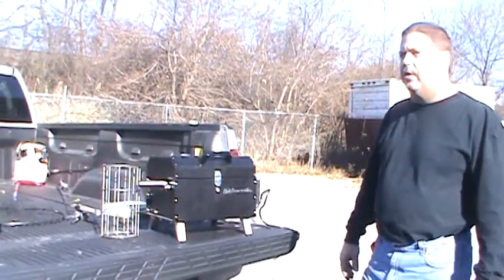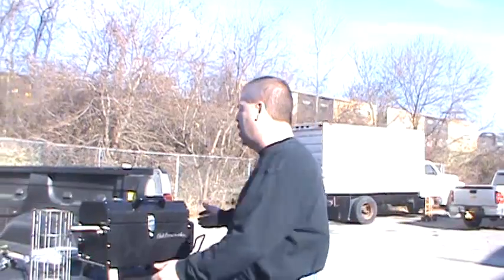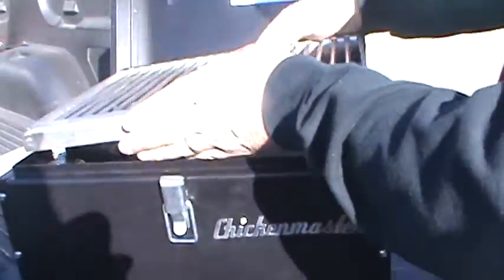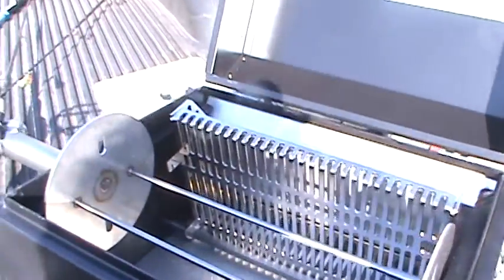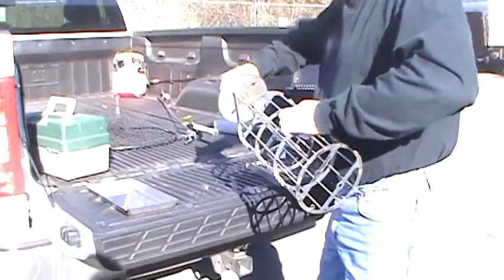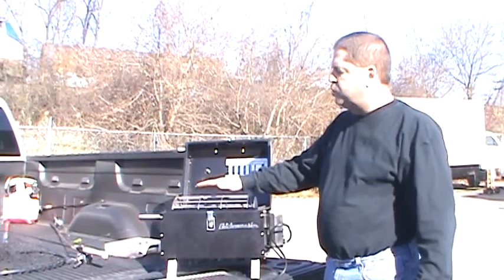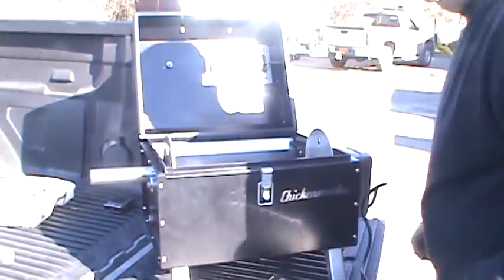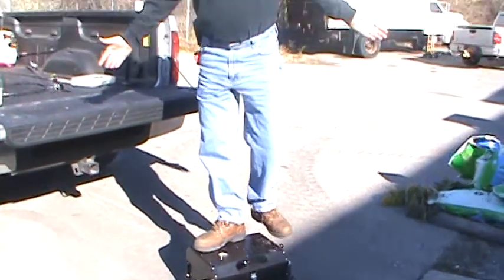Chickenmaster Lunchbox Charcoal Grill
Check out the latest of the line of Chickenmaster Grills, The Lunchbox Charcoal Grill